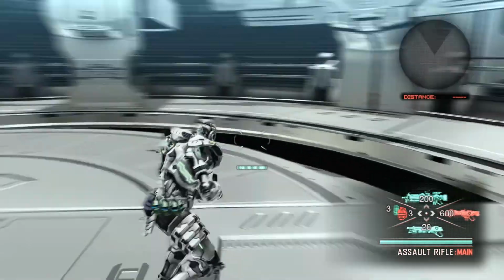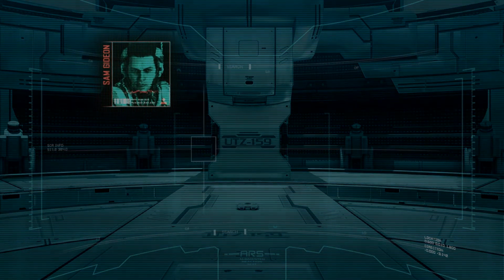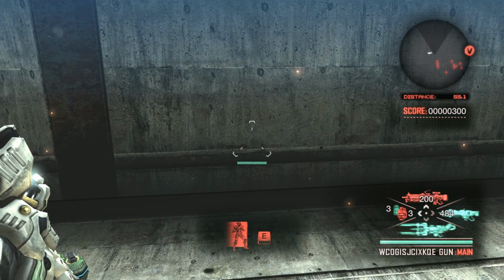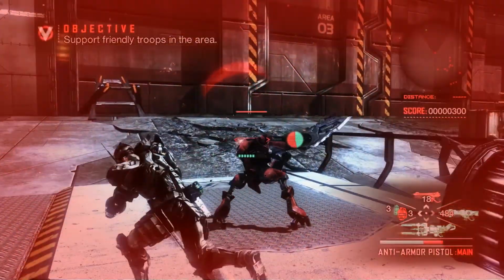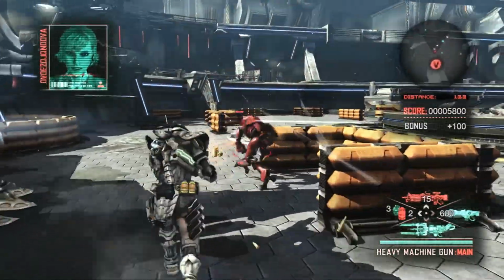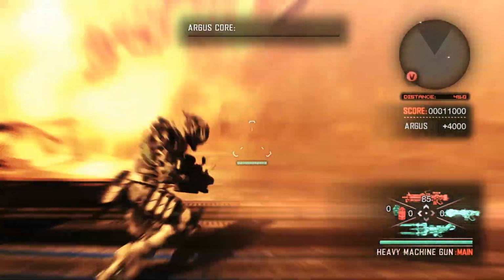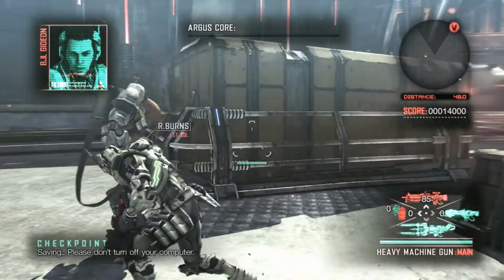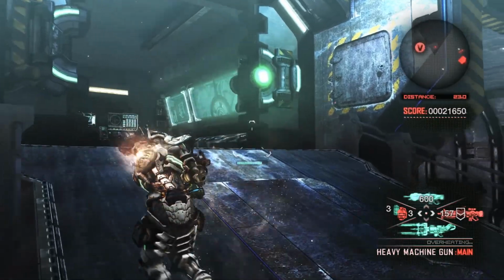This is...Different | Vanquish PC Gameplay #1